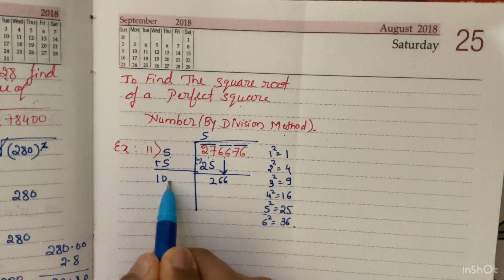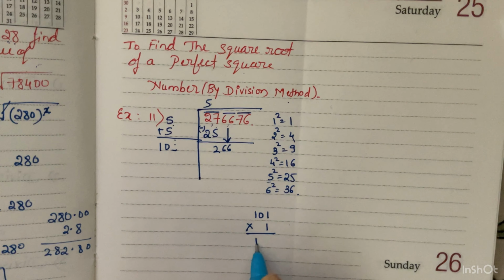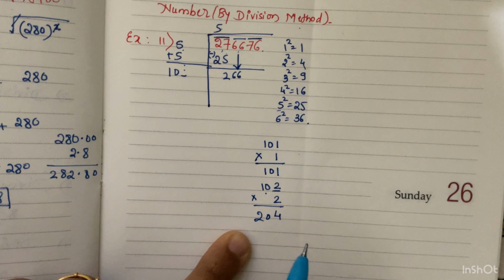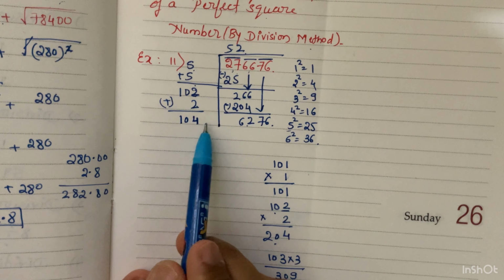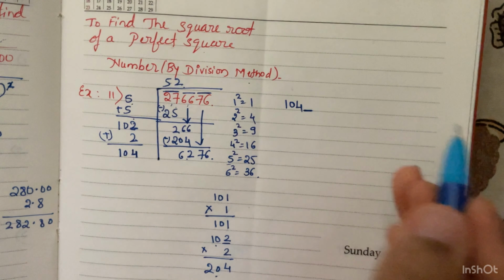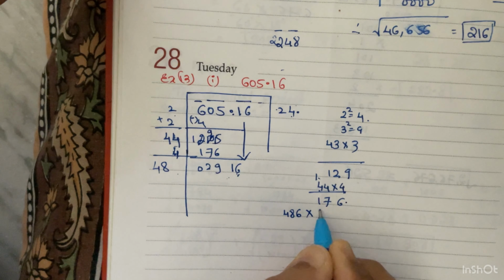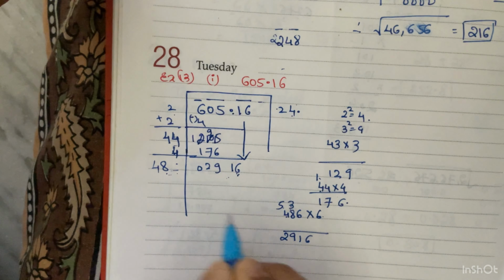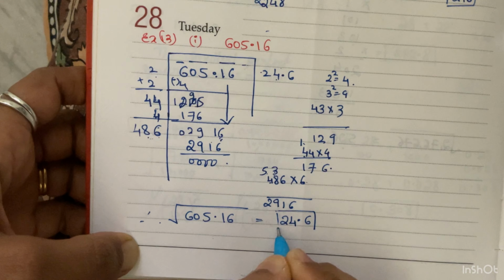Square & Square roots | grade 8 | ICSE Selina | chapter 3 | part-8|Solved Qns Ex.11-13|new edition